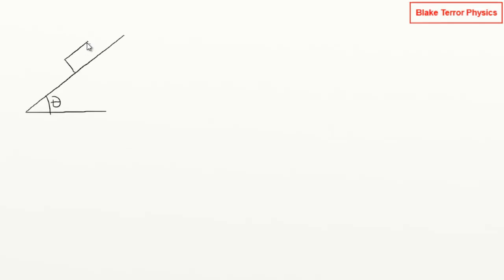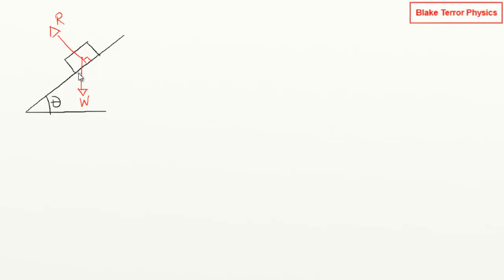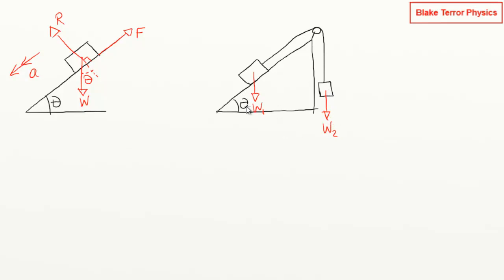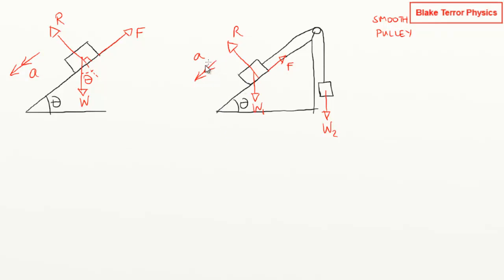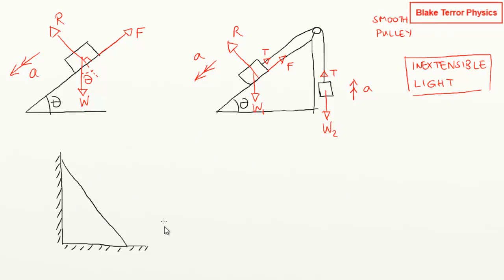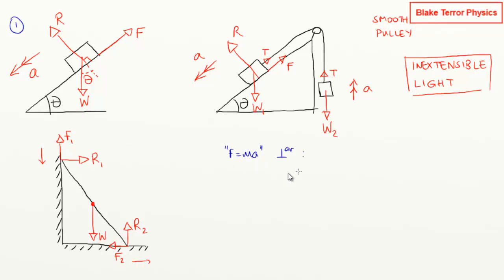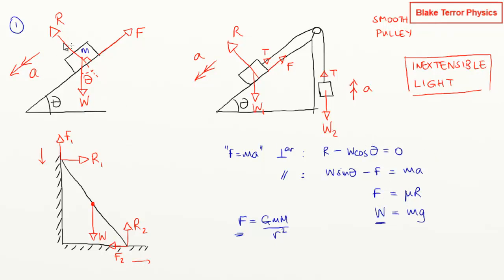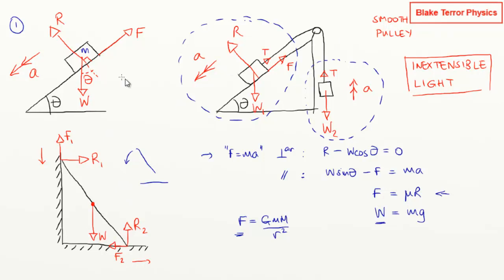Dynamics: Drawing Force Diagrams